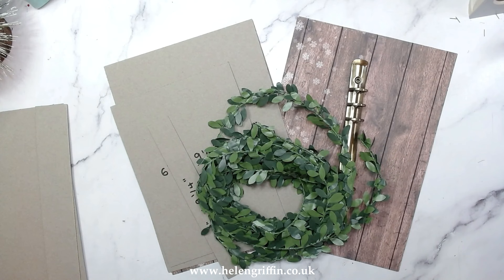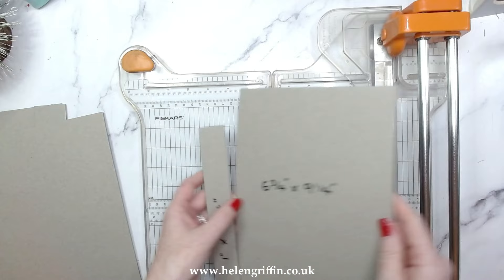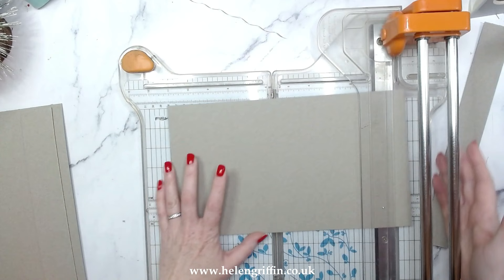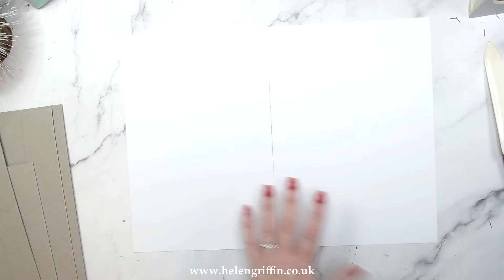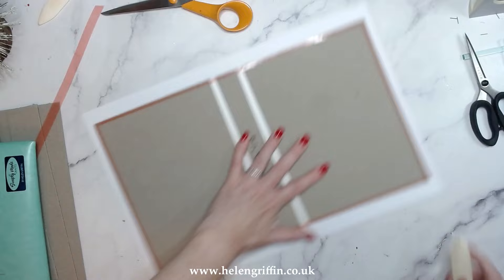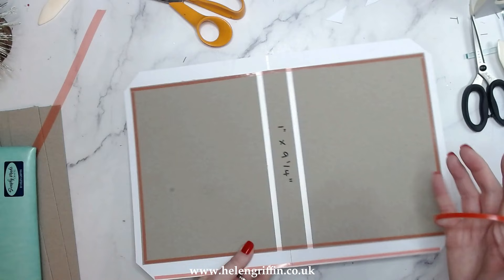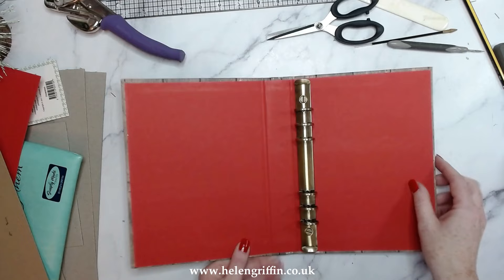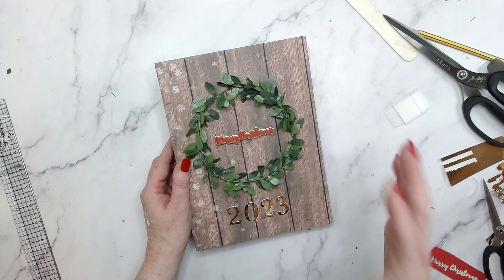How to Make an A5 Ring Binder Tutorial | Christmas Album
An easy to follow tutorial showing you step by step how to make your own ring binder. We make a wrapped album style cover and then attach the ring binder mechanism. All supplies listed below.

• Ciieeo 5pcs Binder A5 6 Hole Binder Mechanism Notebook Mechanism Planners...
[ Amazon UK ]

• 150 Sets Chicago Screws, 5/16 Inch Flat Head Screw Rivets Buttons Chicago...
[ Amazon UK ]

• Color Copy A4 Paper - 200gsm, 1 Pack of 250 sheets, White : Amazon.co.uk:...
[ Amazon UK ]

• Gocableties Clear Double Sided Tape, 50mm (2”) x 33m, Strong Wide Double...
[ Amazon UK ]

• Simply Made Crafts A4 Album Reinforcing Paper | Pack of 10

• Fiskars Universal Scissors For Right Handed Users, Total Length: 21 cm,...
[ Amazon UK ]

• Simply Made Crafts Die Set Album Alphabet | Set of 40

• Simply Made Crafts Die Set Christmas Words Set of 9 | Holly Jolly Christmas Collection

• Sizzix Glue Gun UK Version with EU Adapter & Stand Bundle